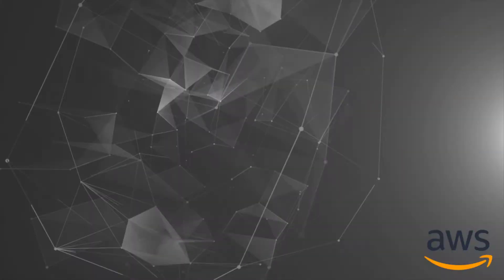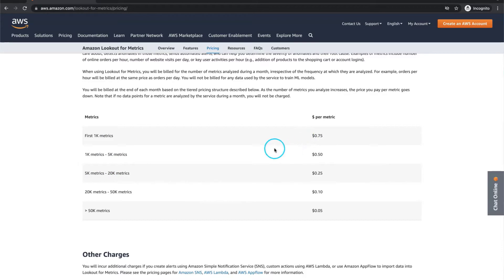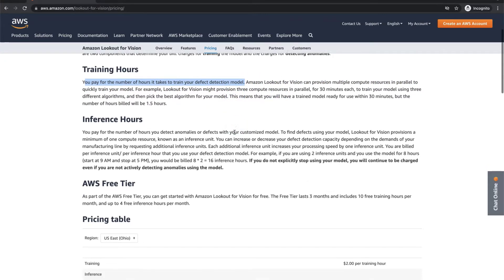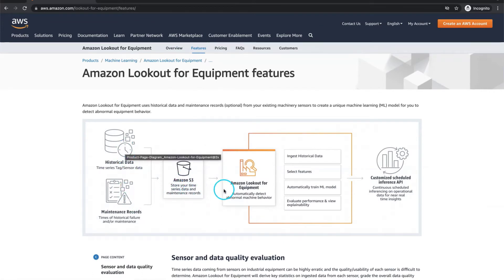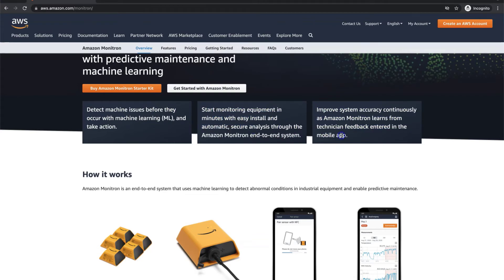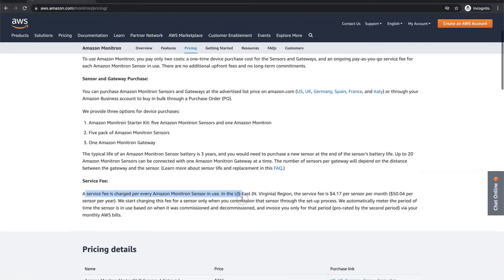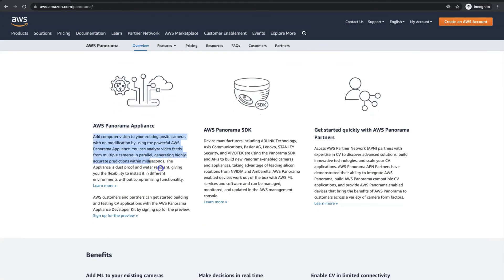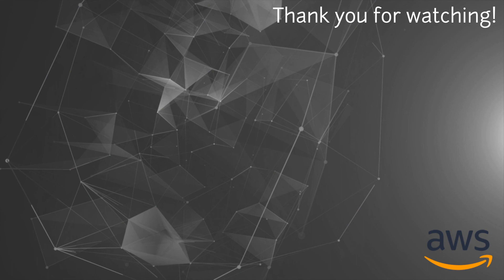AWS Industrial AI Services and Predictive Maintenance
As part of the AWS for Industrial service portfolio, AWS offers a range of AI services and hardware, including Amazon Lookout for Metrics, Lookout for Vision, Lookout for Equipment, Amazon Monitron, and AWS Panorama.

1. Amazon Lookout for Metrics. Create accurate anomaly detection models. After uploading our data, Lookout for Metrics will automatically inspect the data and build the anomaly detection model. If the model detects anomalies, the service will group related anomalies together and assign a severity score. Lookout for Metrics comes with built-in connectors to popular data sources, including Amazon S3, Amazon Redshift, Amazon CloudWatch, Amazon RDS, and a variety of SaaS applications. The anomaly detection model leverages human-in-the-loop feedback to continuously improve over time.

2. Amazon Lookout for Vision Spot product defects. Lookout for Vision implements computer vision to identify visual defects in objects. It can help automate the detection of damages to parts, identify missing components, or uncover process issues in manufacturing lines. Lookout for Vision already comes with a pretrained anomaly detection model. You can simply fine-tune it to your specific images.

3. Amazon Lookout for Equipment Monitor the health and efficiency of your equipment. You upload your historical equipment sensor data to Lookout for Equipment, and the service will build a custom machine learning model to detect any abnormal equipment behavior. Additionally, the service will automatically send an alert so you can take action. Lookout for Equipment works with any time series analog data, including sensor data such as temperature, flow rates, etc.

4. Amazon Monitron Implement end-to-end predictive maintenance use cases. This solution includes equipment sensors, a gateway device to securely connect to AWS, and a managed service to analyze the data for abnormal machine patterns. Amazon Monitron captures the sensor data from our equipment, identifies healthy sensor patterns, and trains a machine learning model specific to that equipment. You can provide feedback to improve the model via an Amazon Monitron mobile application.

5. AWS Panorama Enable your on-premise cameras for computer vision. AWS Panorama comes with a hardware appliance that you can connect to your network and existing cameras. You can then deploy computer vision applications to the appliance to process the video streams from the connected cameras. Camera device manufacturers can use the AWS Panorama SDK to build new cameras that run computer vision models at the edge.

The content of the video:
0:00 - Intro
0:42 - Amazon Lookout for Metrics
1:59 - Amazon Lookout for Vision
3:42 - Amazon Lookout for Equipment
5:41 - Amazon Monitron
8:13 - AWS Panorama
10:05 - Outro and Thank you